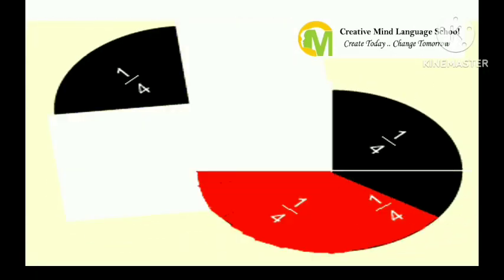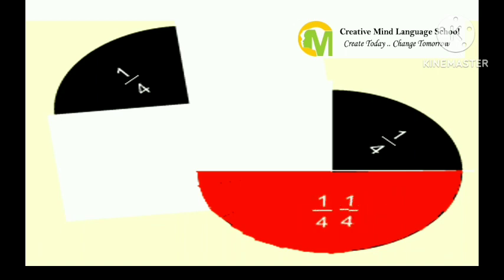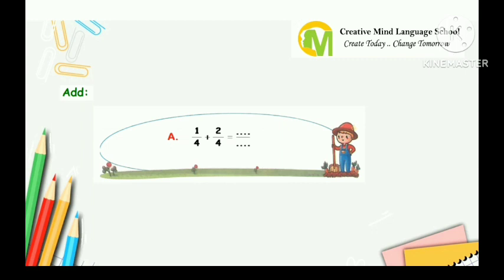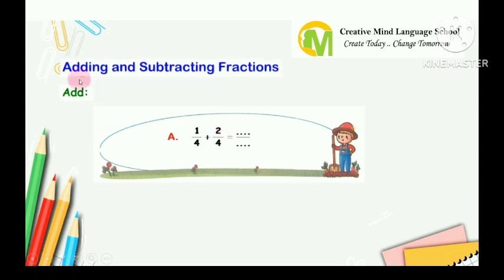Creative Mind Language Schools / Adding and subtracting fractions.p5